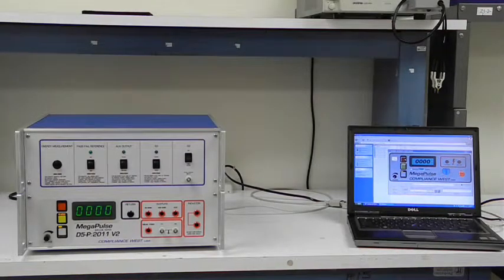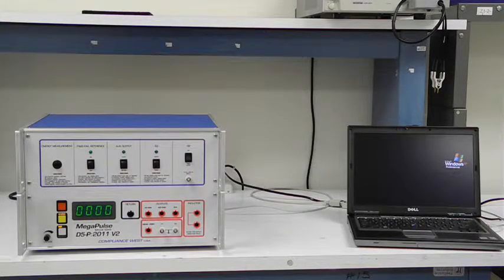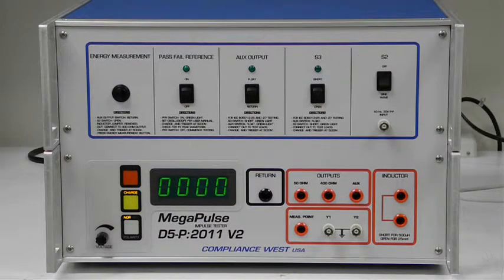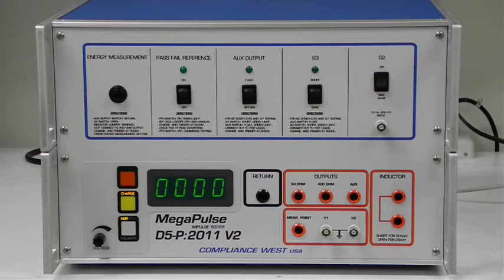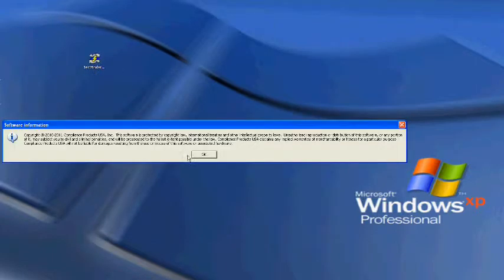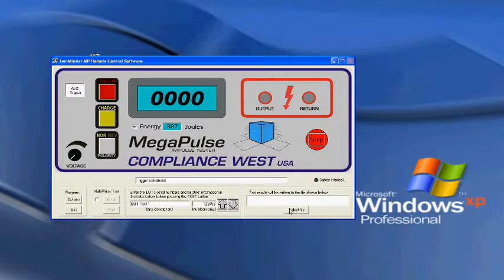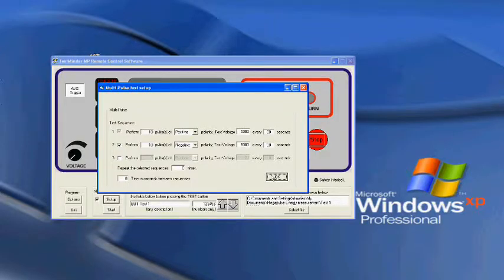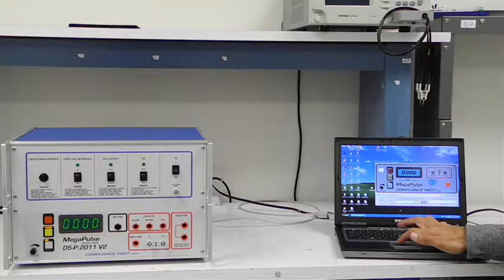IEC 60601 3rd Edition D5P:2011 Energy Measure Circuit Demostration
This video shows how to measure the energy delivered on the internal 100 ohm resistor